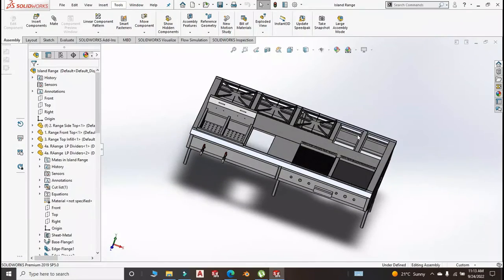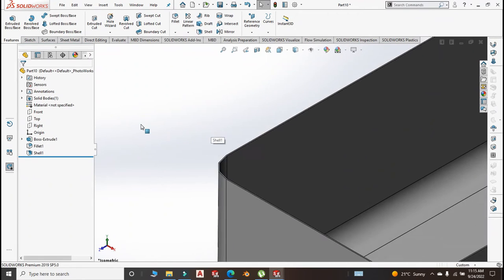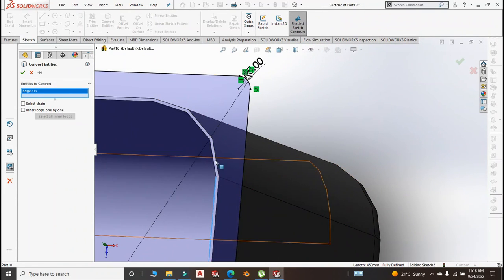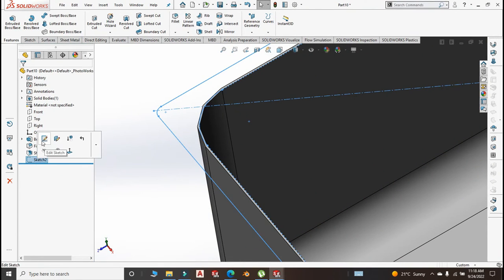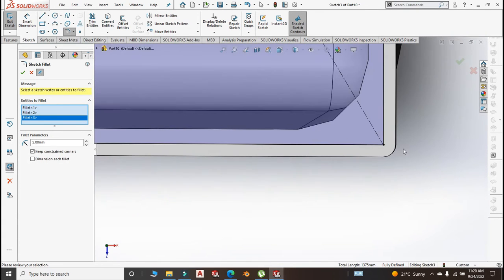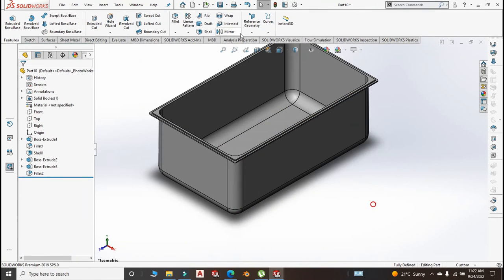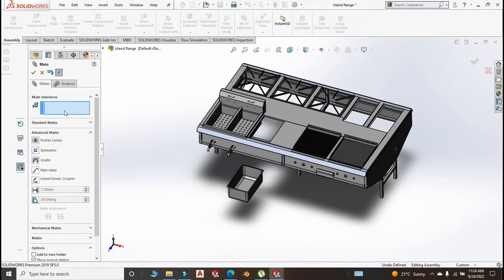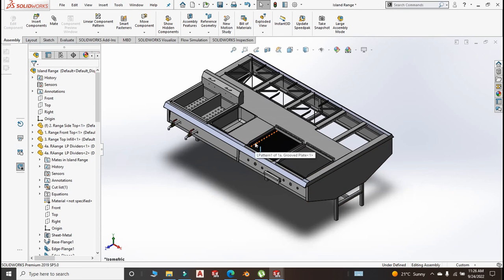Solid Works GN Container (Chips Dump)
This one of the videos in a series that we have been working on (part 7)
Links for the previous (Range) Videos